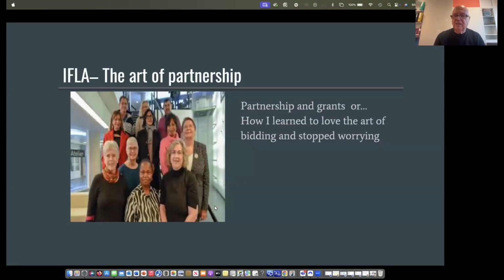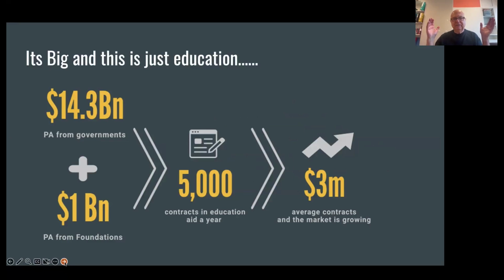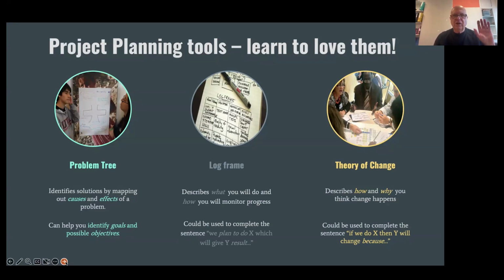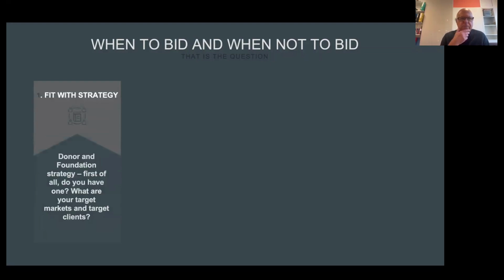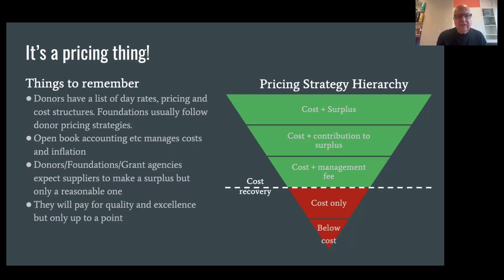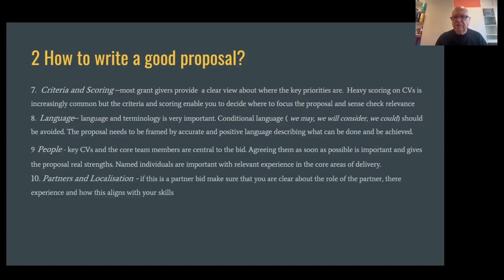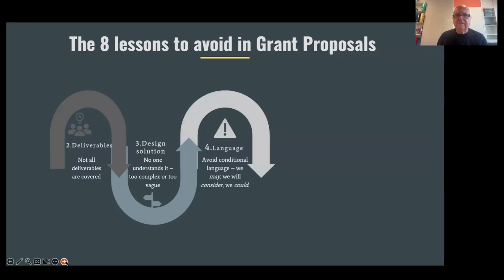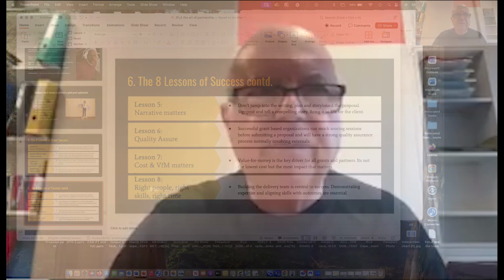The Art of Partnership: Basics of Grant-Writing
In this engaging webinar , Peter Upton, founder and Executive Director of K2P2, delves into the fundamentals of grantwriting for library associations and institutions. Discover the essential documents, processes, and strategies needed to become an effective grant applicant.

This IFLA project is made possible with the financial support of Stichting IFLA Global Libraries.

About the speaker:
Peter Upton is the founder and Executive Director of K2P2. He is an experienced international leader with extensive experience working in Higher Education and cultural relations with national governments and senior policy-makers. He has worked in Pakistan, Nigeria, Thailand, China, Europe and the USA, and has led large system-wide reform programmes in Higher and Secondary Education. Previous clients of K2P2 include the British Council, Cambridge Assessment (linked to the University), and USAID.